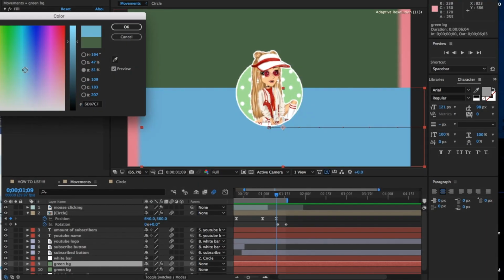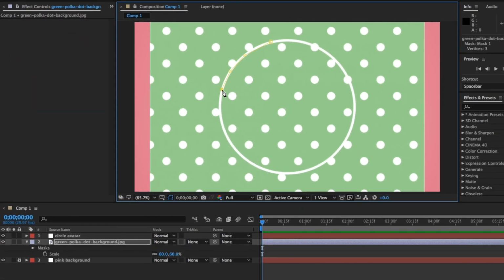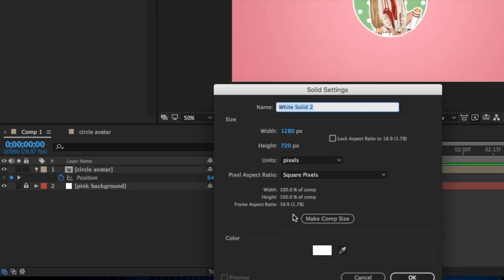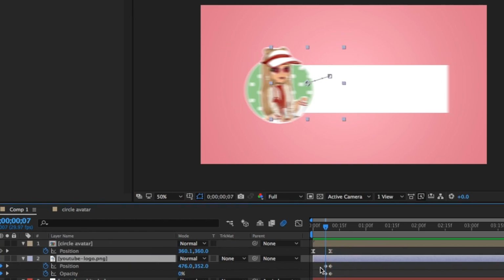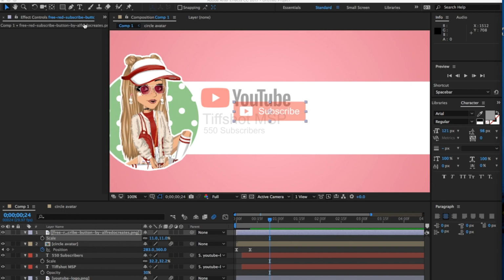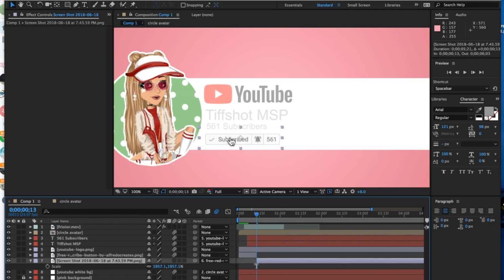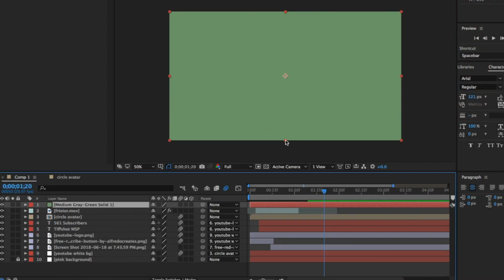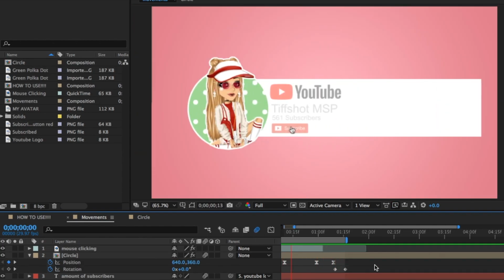「MSP」Free After Effects MovieStarPlanet Intro Template + Tutorial // Watch me Edit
Editing request for Relo :D which was inspired by Mauve. Sorry if I pronounced it wrong..

Click the blue time text to skip over the video to the part you want to watch.
Gradient Background - [ 0:45 - 1:09 ]
circle avatar animation - [ 1:09 - 2:23 ]
Animated white bar - [ 2:23 - 3:52 ]
Subscribe button - [ 3:52 - 5:10 ]
Closing bar - [ 5:10 -  5:35 ]
background color change - [ 5:35 - 6:30 ]
Circle avatar rotate - [ 6:30 - 6:44 ]

If you’re downloading this intro:
- YOU MUST download all the files in the drive in order for it to work!!
- Please credit if you’re planning to use it!!

Estimated time taken: 30 minutes

lmao sorry if I sounded awkward, I’m still trying to get comfortable around the screen..

MSP USA Server: Tiffshot